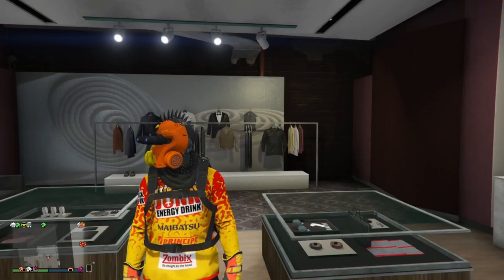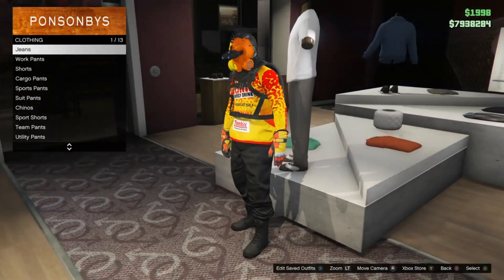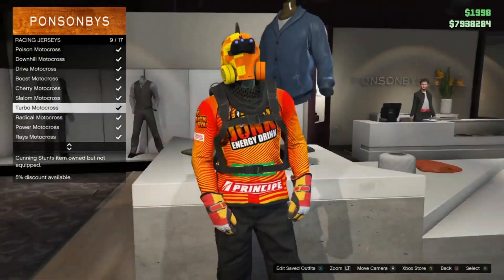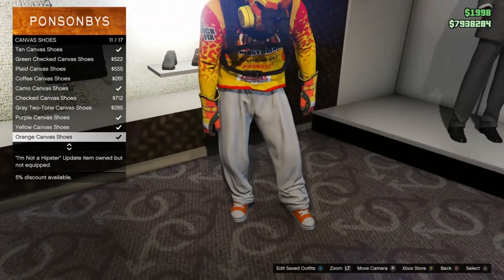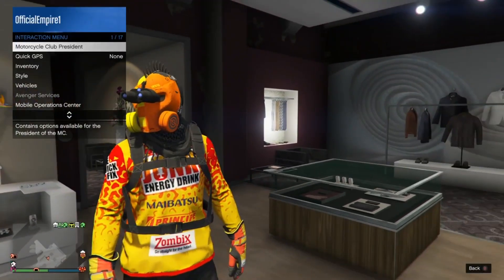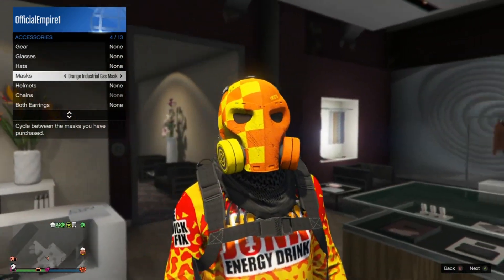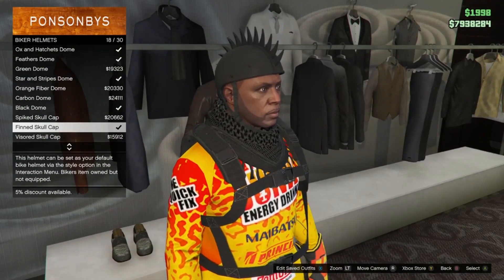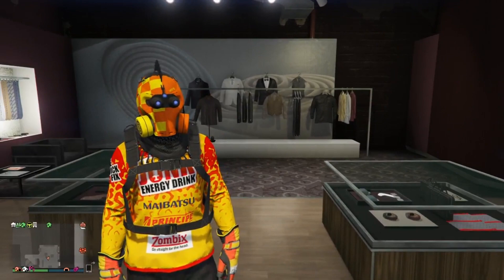GTA 5 ONLINE 2018 OUTFITS (RNG/TRYHARD) (ORANGE TRYHARD)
🔴CONSOLE I PLAY ON - Xbox1

🔴MY Gametag - OfficialEmpire1